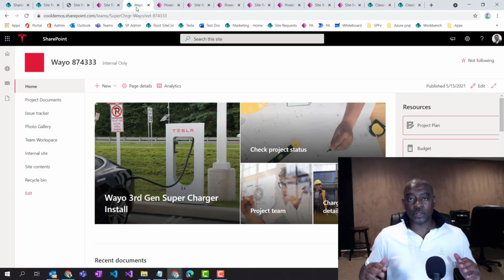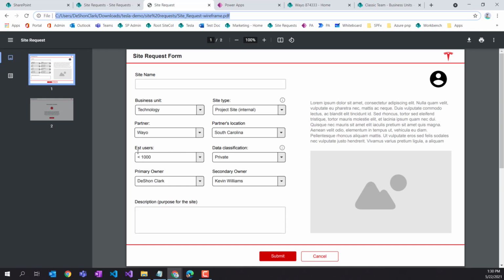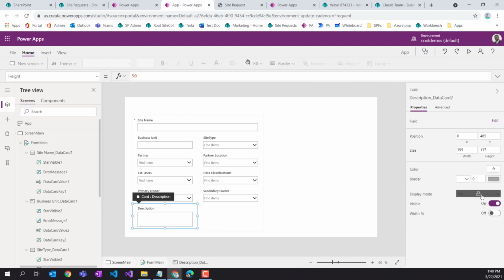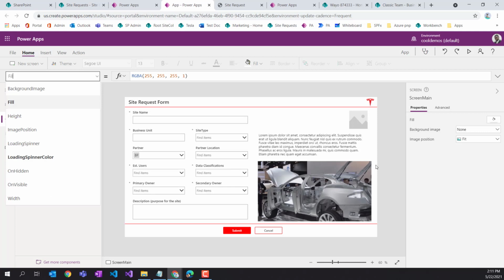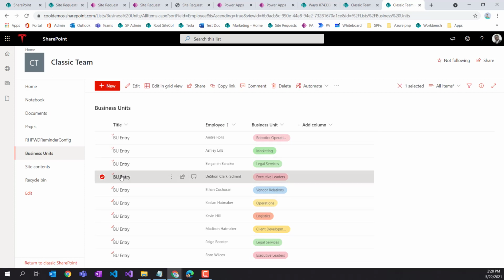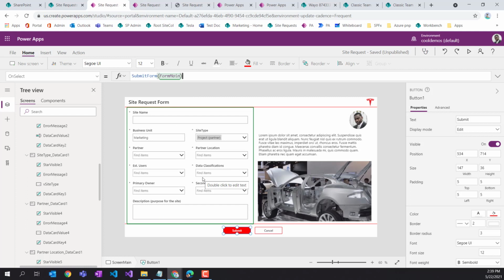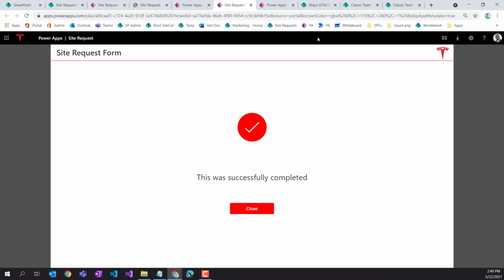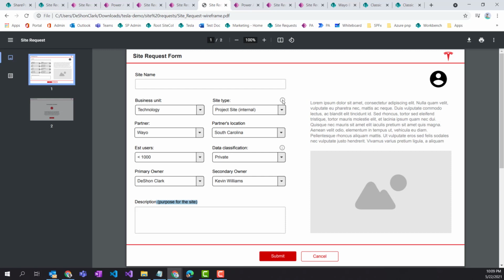Building a Site Request Process using Power Apps - My Tips & Tricks | E013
In this video we will build out our Power App solution for gathering the needed data to kick-off our Site request process. In this video I expose all my Power App tips and tricks that not only excel the Power App creation process, but it also has a great maintenance story.

This video is dense, and action packed with content.

Use the comments section to let me know your thoughts.